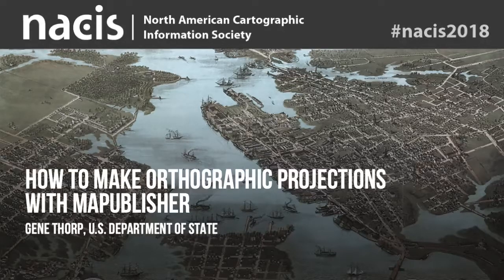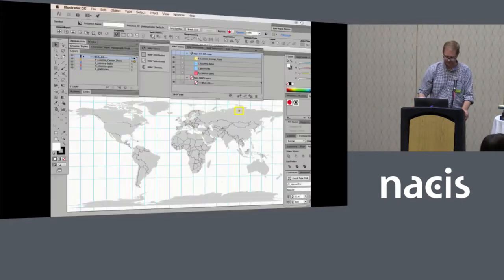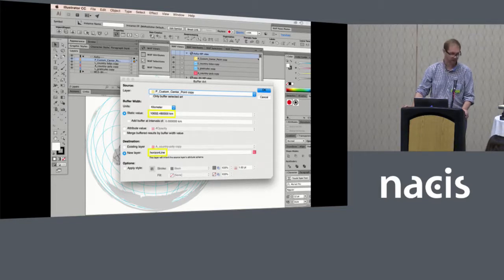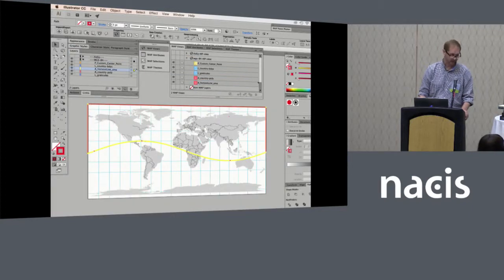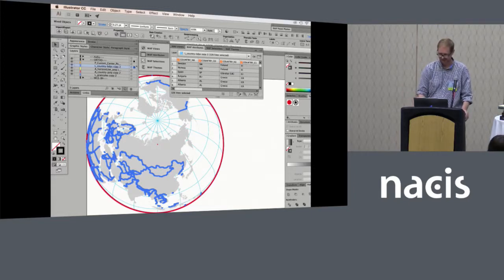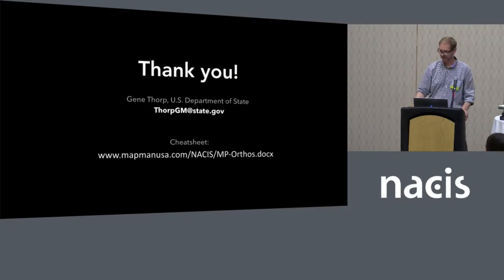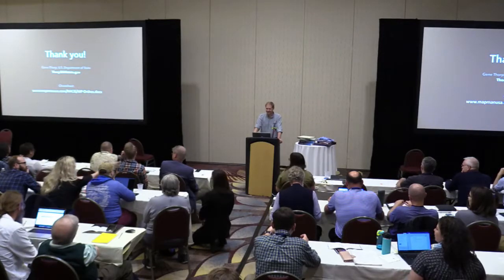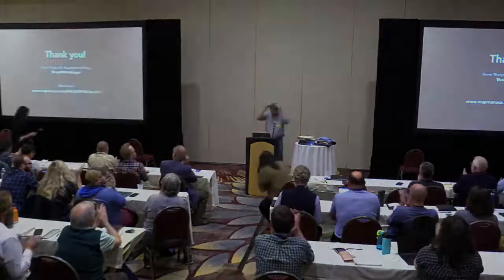How to Make Orthographic Projections with MAPublisher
Gene Thorp, U.S. Department of State
MAPublisher has gained in popularity with many cartographers because it allows them to maintain geographic relationships in Adobe Illustrator, arguably the most popular vector design program on the market. One drawback has been the perception that MAPublisher cannot create orthographic projections or 2D globes. Not so. In this presentation we will go step-by-step through the process of how to create an orthographic projection in MAPublisher that works, and can still be updated with new data.